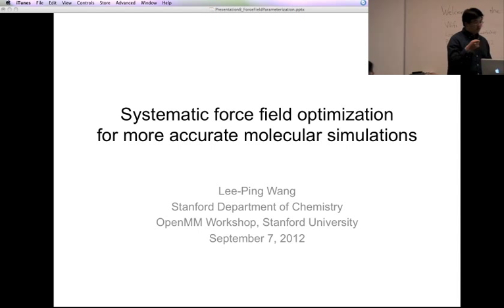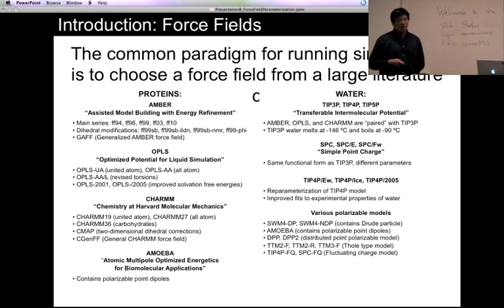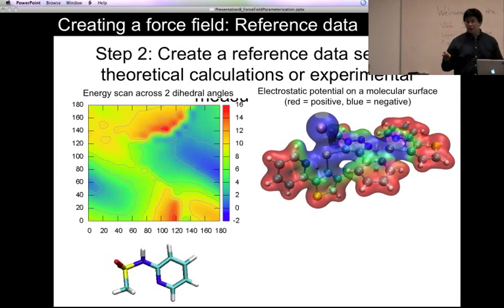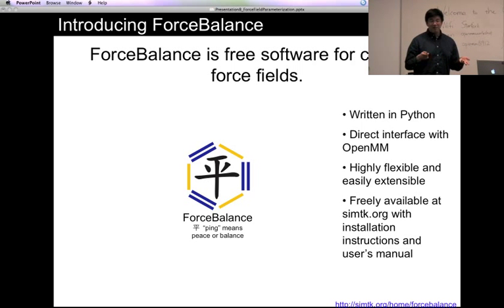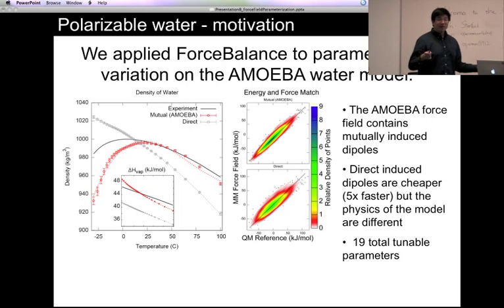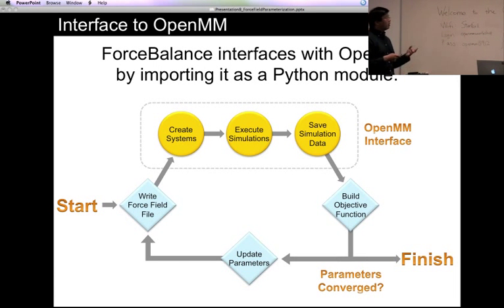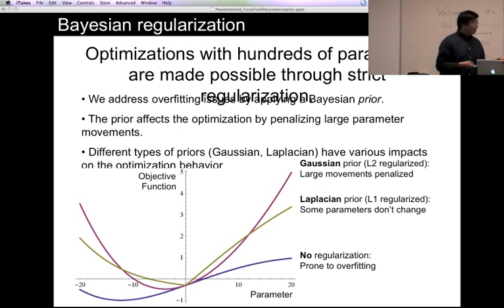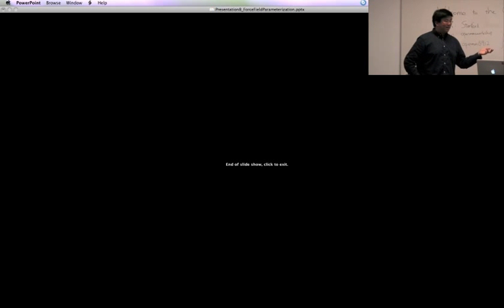Force Field Parameterization